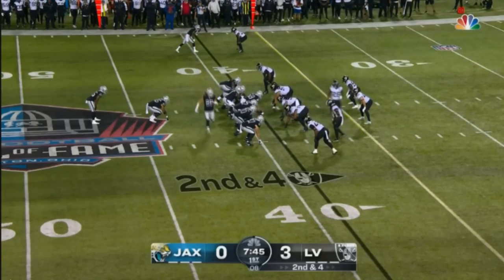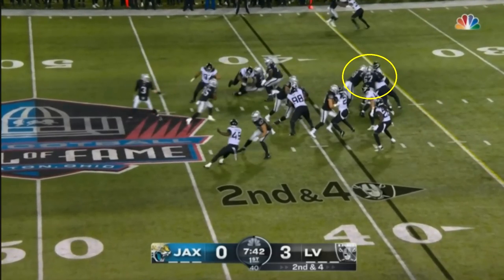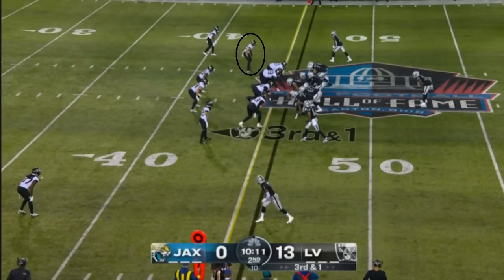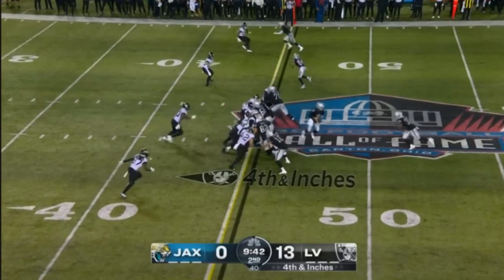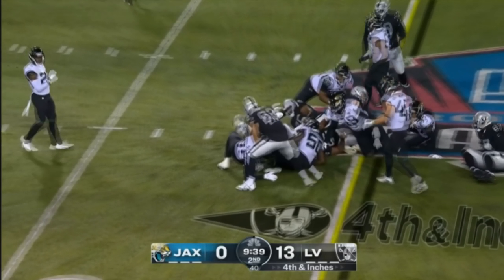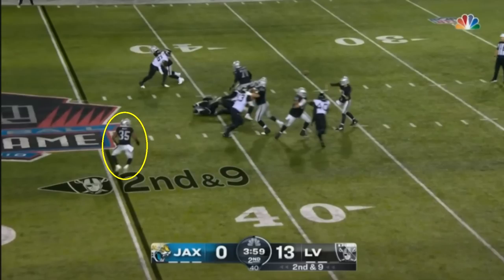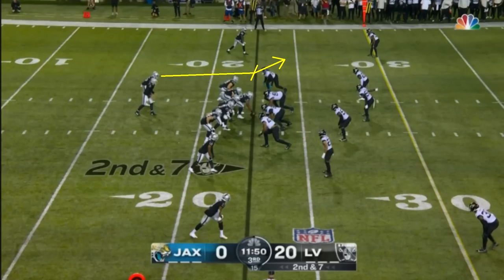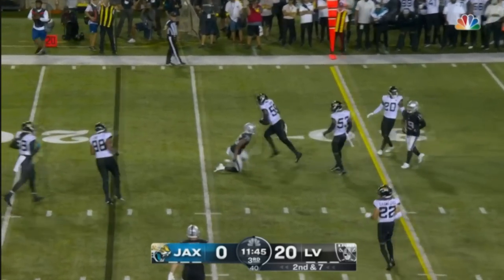Film Study: How Zamir White played for the Las Vegas Raiders